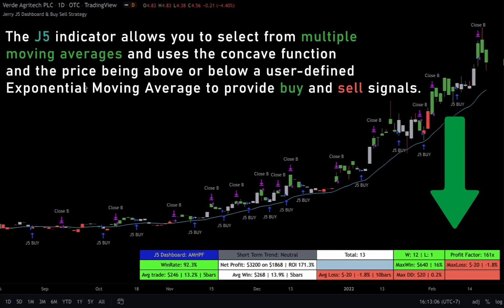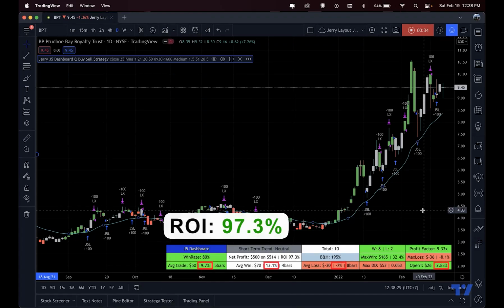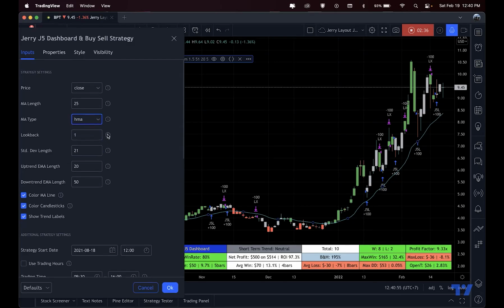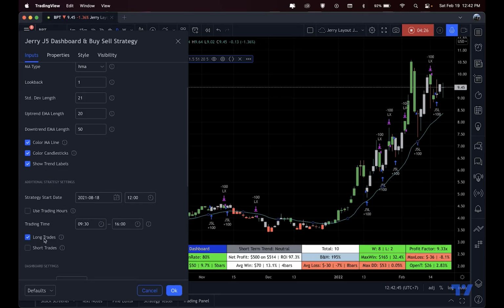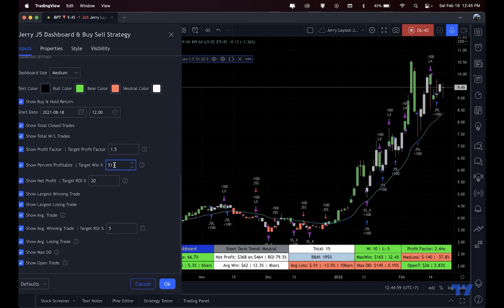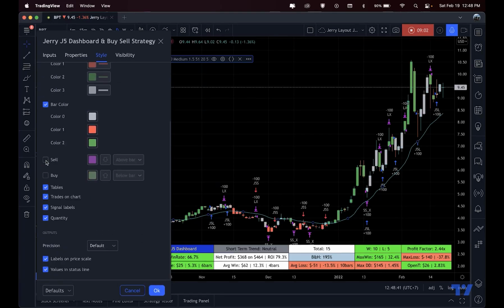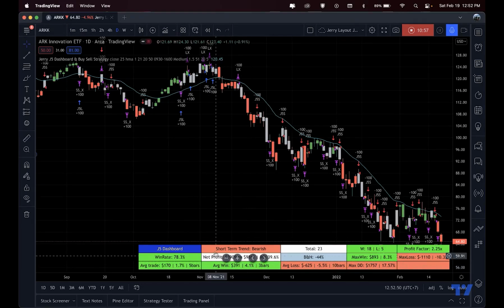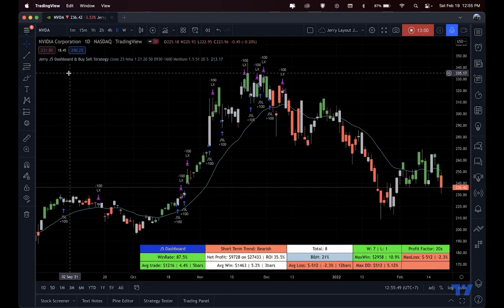Jerry's J5 TradingView Indicator Tutorial